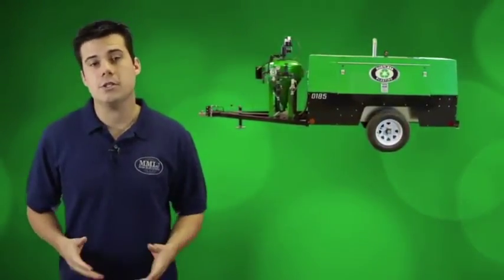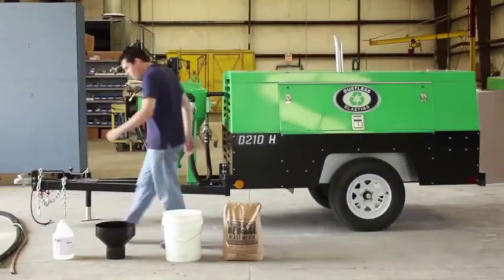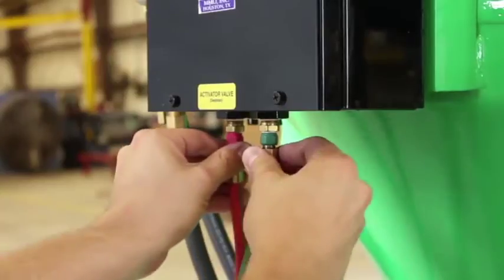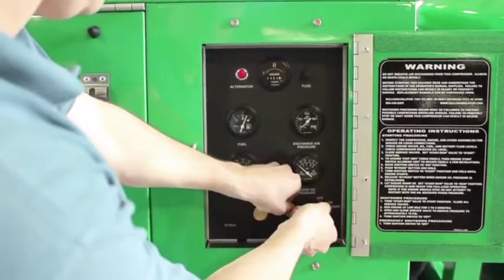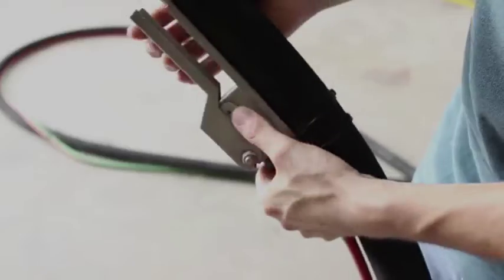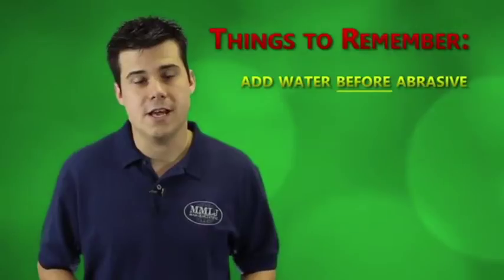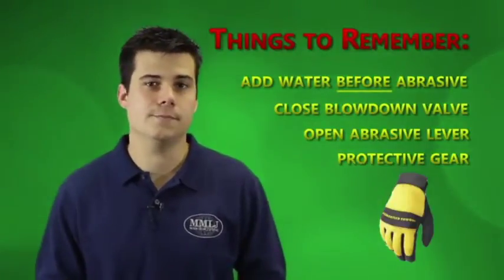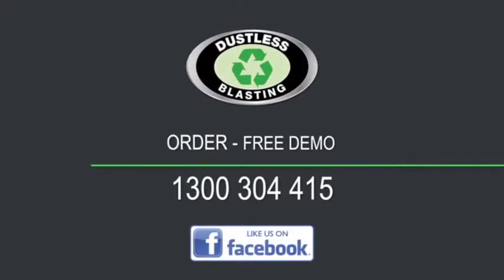How to Set up DB500 abrasive blasting